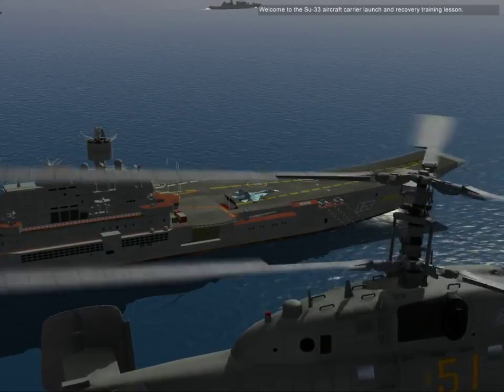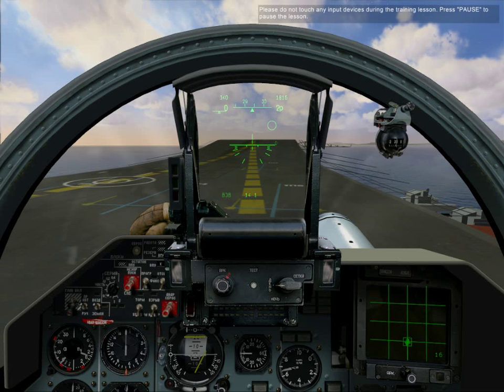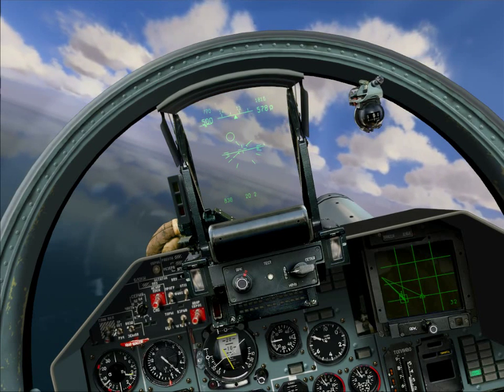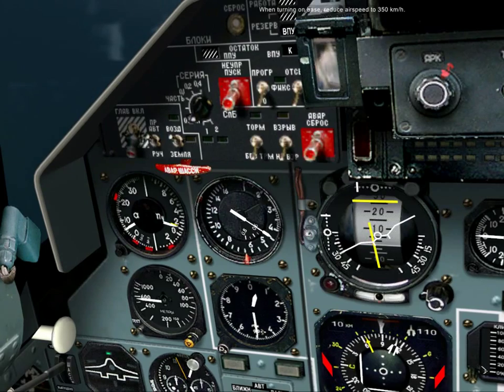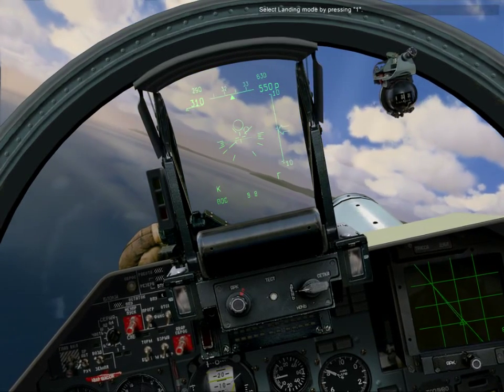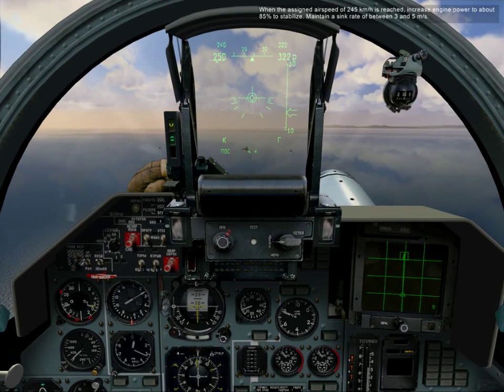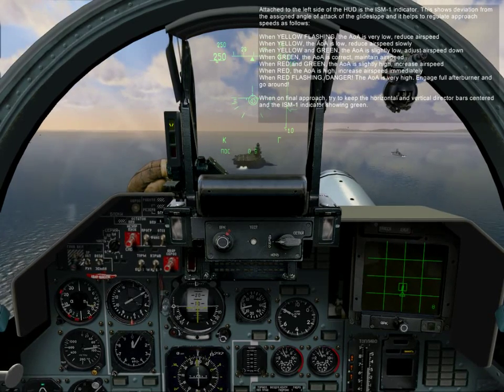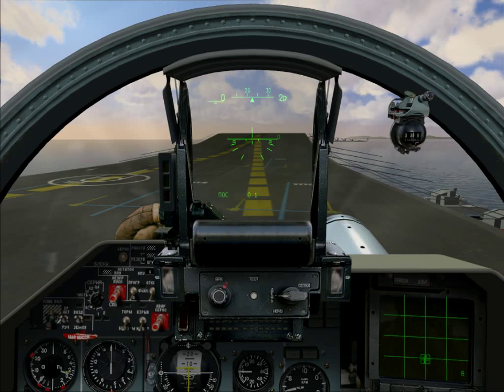22. Su-33: Carrier Launch and Recovery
1.Welcome to the Su-33 aircraft carrier launch and recovery training lesson.
2.Press "ESC" at any time to take control or exit the lesson.
3.Please do not touch any input devices during the training lesson. Press "PAUSE" to pause the lesson.
4.Press "LShift F" to extend the flaps all the way down.
5.Increase engine power.
6.Full afterbuner!
7.Take-off! Maintain 20-degrees of pitch. Retract the landing gear by pressing "G".
8.Press "LCtrl F" to retract the flaps.
9.Level out at 500 m and 500 km/h. Begin an 180-degree turn with 30-degrees of bank to the left.
10.To maintain airspeed around 500 km/h at this low altitude, the engine RPM will need to be around 80%.
11.Finishing our turn to a course opposite of the final approach or upwind.
12.At a range of 12 km., press "B" to extend the airbrake. Turn 90-degrees with a 30-degree bank angle to fly perpendicular to the final approach course or base leg.
13.When turning on base, reduce airspeed to 350 km/h.
14.Once we reach 350 km/h, increase engine power between 85 and 90% to maintain airspeed.
15.Press "G" to extend the landing gear. This will also lower the flaps automatically.
16.Press "LAlt G" to lower the arrestor hook.
17.When the carrier is about 80-degrees of the nose, begin the turn to final approach.
18.Select Landing mode by pressing "1".
19.Completing our turn on final and lining up on the approach course by following the director bars. When the horizontal glideslope bar lowers, descend and reduce airspeed to 245 km/h.
20.To maintain the aircraft on glide path without constant localizer corrections, the aircraft carrier runs a course so that the crosswind compensates for the travel of the angled flight deck. This is something to keep in mind when building missions in the editor.
21.When the assigned airspeed of 245 km/h is reached, increase engine power to about 85% to stabilize. Maintain a sink rate of between 3 and 5 m/s.
22.Attached to the left side of the HUD is the ISM-1 indicator. This shows deviation from the assigned angle of attack of the glideslope and it helps to regulate approach speeds as follows:
When YELLOW FLASHING, the AoA is very low, reduce airspeed
When YELLOW, the AoA is low, reduce airspeed slowly
When YELLOW and GREEN, the AoA is slightly low, adjust airspeed down
When GREEN, the AoA is correct, maintain airspeed
When RED and GREEN, the AoA is slightly high, increase airspeed
When RED, the AoA is high, increase airspeed immediately
When RED FLASHING, DANGER! The AoA is very high. Engage full afterburner and go around!
When on final approach, try to keep the horizontal and vertical director bars centered and the ISM-1 indicator showing green.
23.Wire caught! Full power!
24.Press "LCtrl F" to raise the flaps, "B" to retract the airbrake, and "LAlt G" to raise the tail hook. Press "RCtrl P" to fold the wings. Taxi to the first available parking space.
25.If you miss the wires, immediately engage full afterburner and retract the airbrake for a go-around. Engine power is increased just before touchdown in case of just such an event.
26.Coming to a full stop at the parking space.
27.Press "U" to move the aircraft to the launch position.
28.Press "RCtrl P" to unfold the wings.
29.Now you can practice the launch and recovery operations in the Su-33. Press "ESC" to take over control or exit the mission.
30.As we approach the deck, touchdown is made visually by flying the aircraft toward the arrestor wires. Increase engine power prior to touch down.